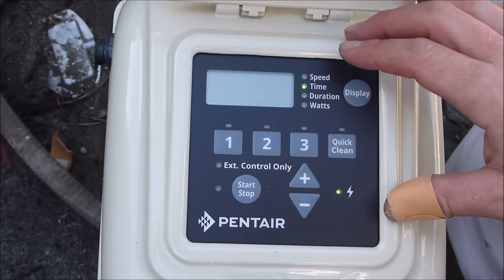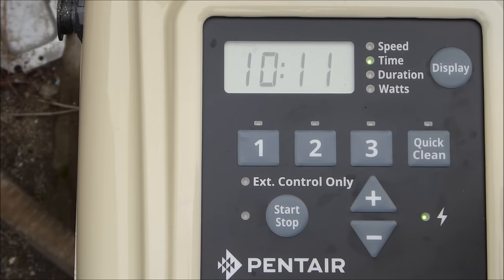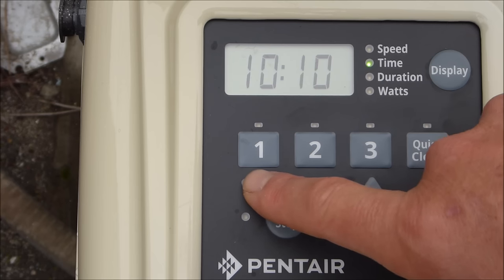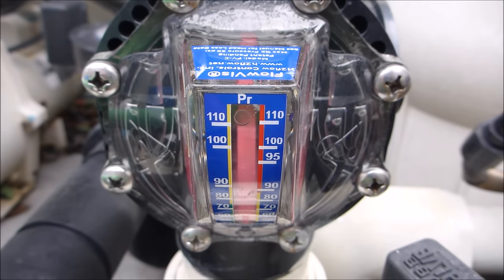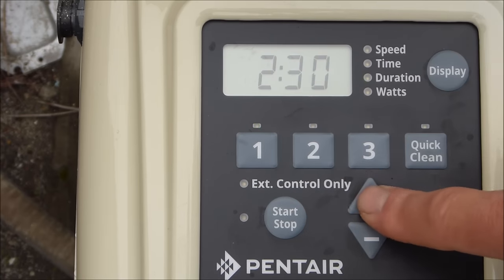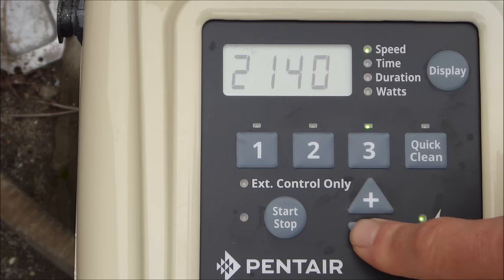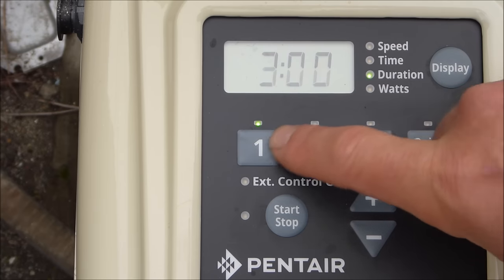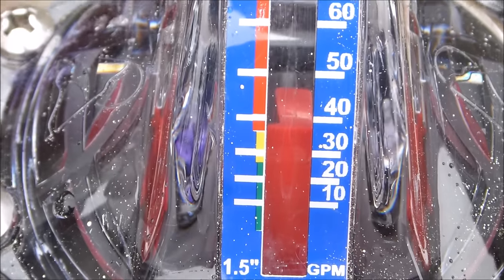Pentair SUPERFLO® VS (VST) Variable Speed Pump Operating and Programming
The Pentair SuperFlo VS Variable Speed pump is very easy to program and set up. Pentair has gone to great lengths to make this pump as user friendly as possible. The programming that I show is based on the pump not being connected to an automated system like the IntelliTouch or EasyTouch, for that set-up you will need an External Control Wiring Kit.

I think most consumers will be using this pump as a stand alone and the video will cover the programming of the pump. The Control panel as been simplified for easy set-up so the first thing you will need to do once the power is on to the pump is set the clock. Simply press the “Display” button for 3 seconds and then use the “+” or “-” to set the clock to a 12 hour or 24 hour time format. Then hit the
 “+” or “-” to scroll the time up and down. Hit “Display” again to lock in the time you set.

The pump comes with a pre-set default programmed run time:

SPEED 1 runs for 2 hours at 3000 RPM
SPEED 2 runs for 10 hours at 1400 RPM
SPEED 3 runs for 2 hours at 2200 RPM

You can just use the default run time or  simply program one of your own. One thing to note and it is important: the pump will not run at all unless you hit the “Start, Stop” button. You will see a green LED light once the pump is turned on by hitting the “Start, Stop” button. Just remember that after initial set-up.

Also not that each SPEED button must have a program run time. If you only want to run 2 speeds, simply set one of the three SPEED buttons to 0 RPM. Just use the “-” button until the RPM zeros out on that button. IT doesn't matter if that SPEED has a run duration, at 0 RPM it will not engage.

To enter a Custom Schedule make sure the “Start/Stop” button is not illuminated. Now you can program each button by pressing it once. For example:

Hit SPEED 1 “1” button, the LED will blink – now use the “+” and “-” button to set the RPM. Press the button “1” again and now you can set the start time of SPEED 1. Use the “+” and “-”
Press “1” button again and now you can set the run duration – use the “+” and “-” button to set the run duration.

You would simple repeat this process for SPEED 2, SPEED 3 and the “Quick Clean” button.

The “Quick Clean” button is used as a “Time Out” button found on other Variable Speed pumps. By hitting this button you override any program set time and if the pump is off, it will turn on. You can set the “Quick Clean” button to any speed and duration but I recommend 3450 RPM for 3 hours. This is a good button to press when you add chemicals to your pool or when you want to use your attached spa. The 3450 RPM is the pumps full 1 ½ HP speed.

I also touch on using the FlowVis Flow Meter to set your pumps run time specifically for one cycle of water. Using a flow meter like the FlowVis will allow you to set your pumps run time exactly in
FlowVis® Flow Meter Retrofit Kit Installation Guide to maximize your energy savings. Without a flow meter you are really just guessing when you set your Variable Speed pump. So I highly recommend installing one when you purchase the pump.